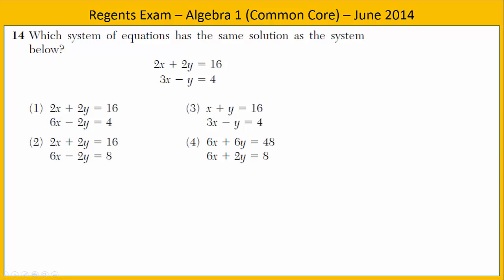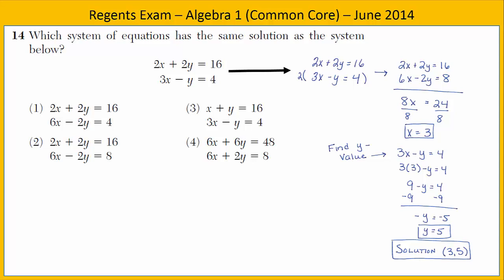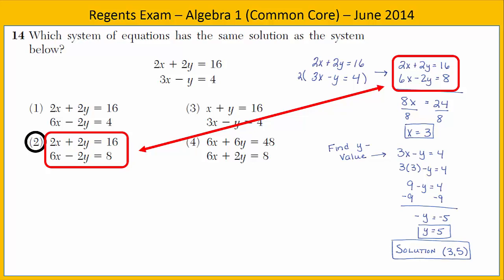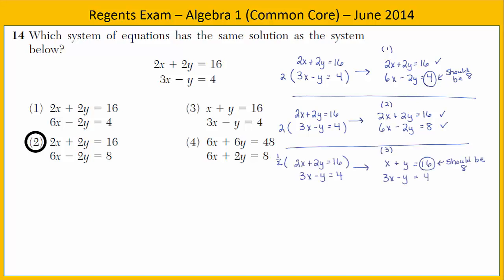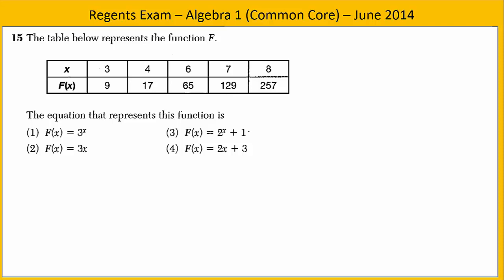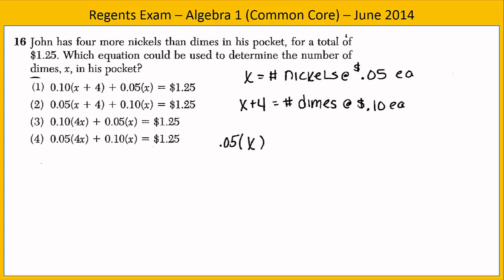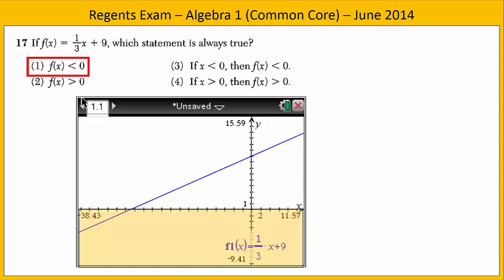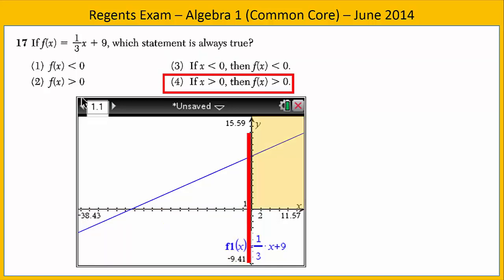_NYS Regents Exam solutions and strategies: June 2014 (Problems 14-27)